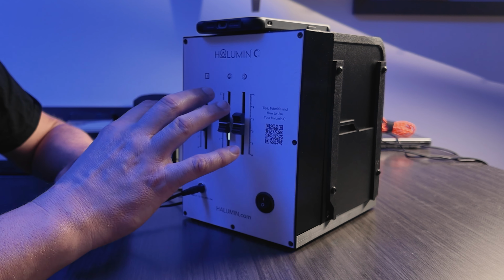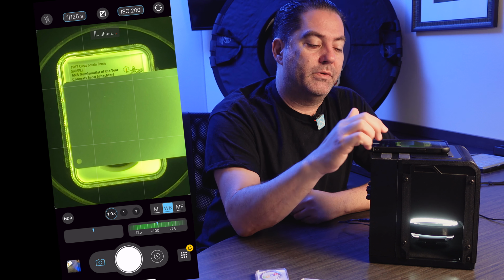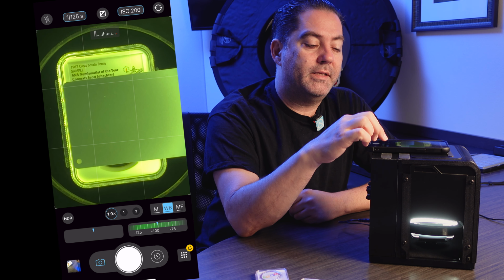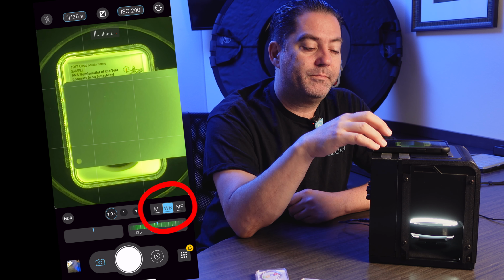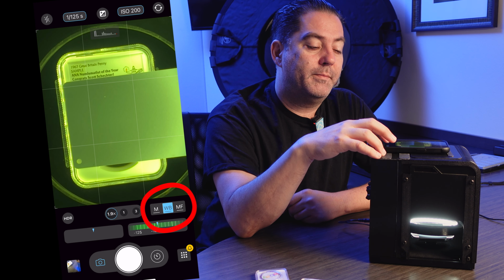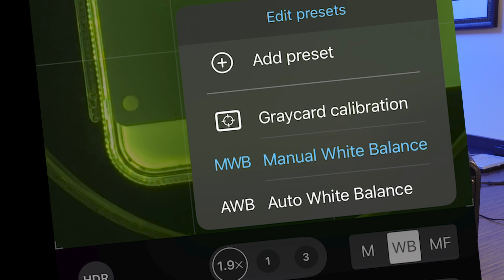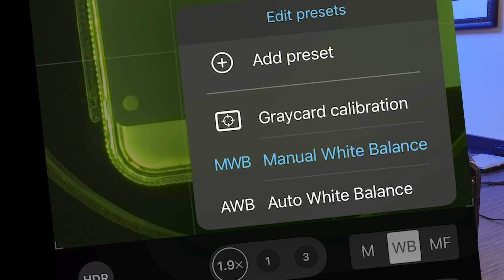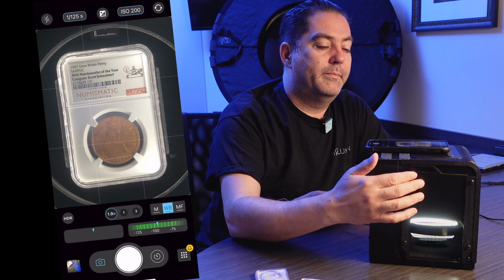White Balance for Mobile Coin Photography with a Gray Card and Halumin C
If you have issues with getting consistent color for your coin photography while using your mobile device and Halumin C this is the answer. In this short video, I'll walk you through white balance on your phone using a gray card and the ProCamera app.

Gray Card
Dust Blower